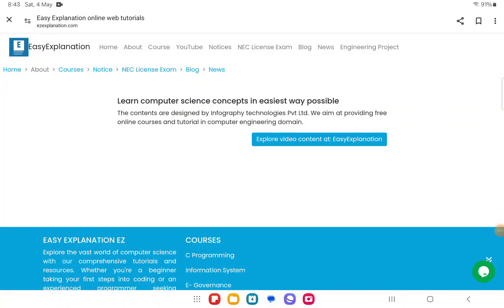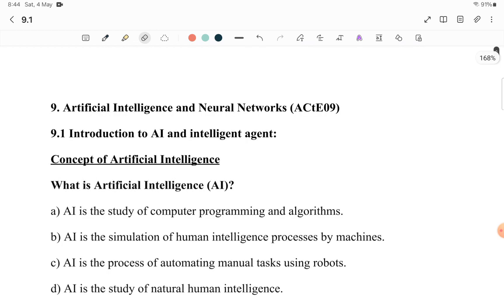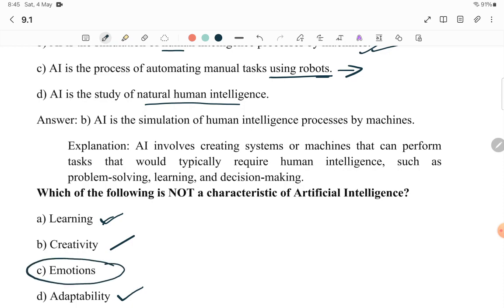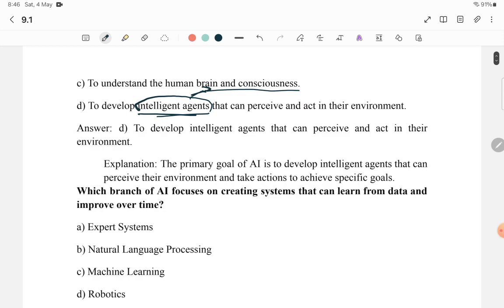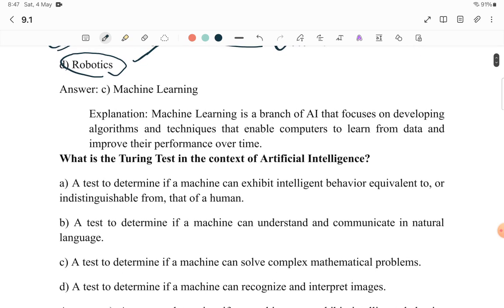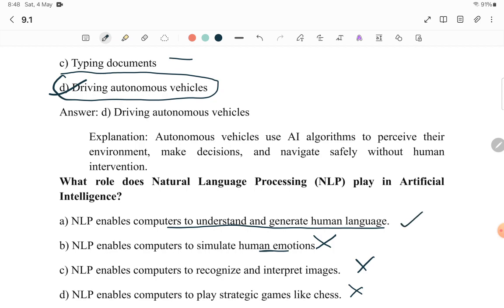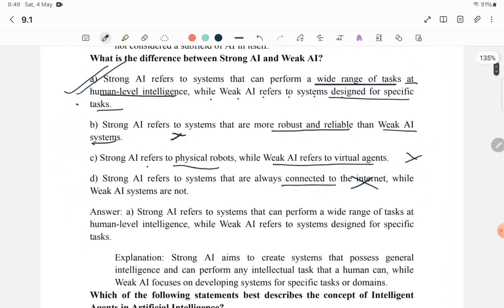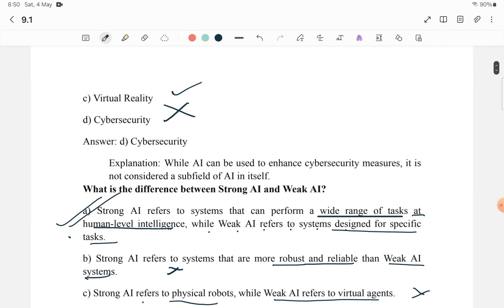9.1. CONCEPT OF ARTIFICIAL INTELLIGENCE || NEC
9.1. CONCEPT OF ARTIFICIAL INTELLIGENCE ||NEC

Address: Jwagal, Lalitpur, Bagmati 46001, NP